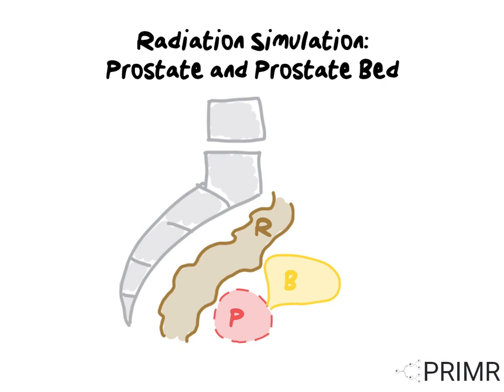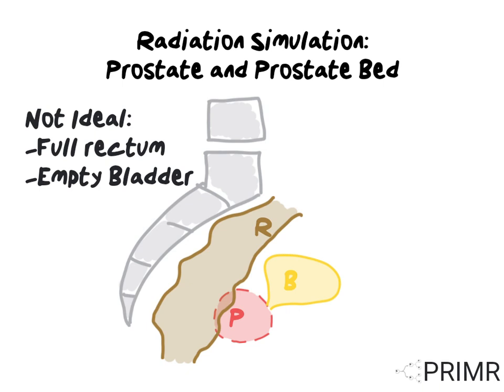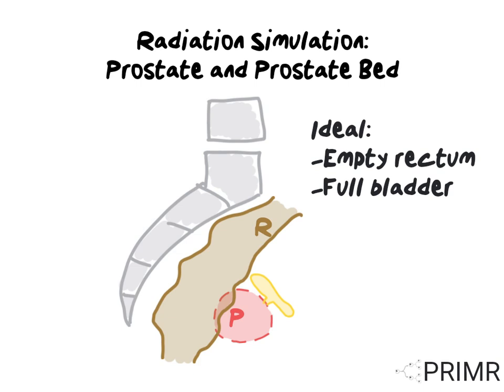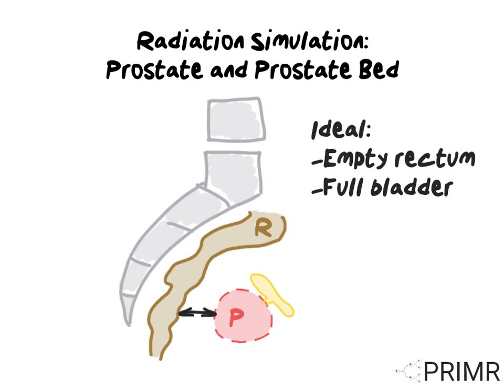Prostate Cancer Radiation Simulation Procedure - Patient Instructions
In this video we review how rectum and bladder filling can affect accuracy and side effects from radiation treatment.

We also review some standard instructions on things patients can do to help doctors achieve the best possible treatment.